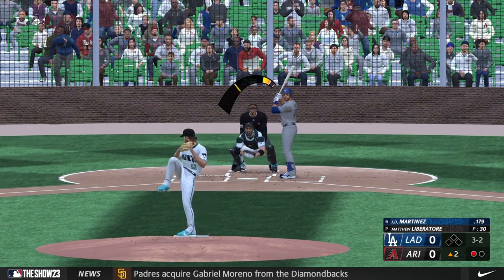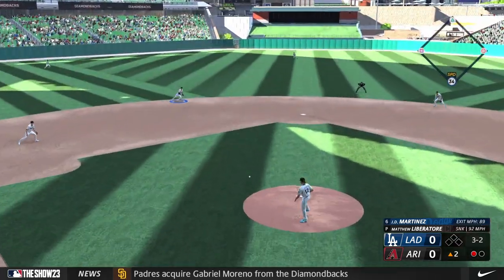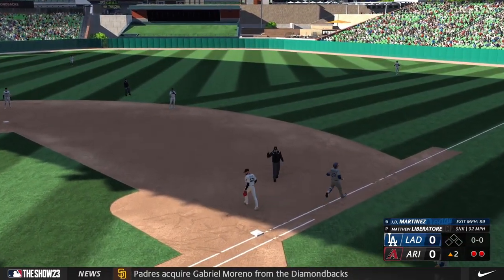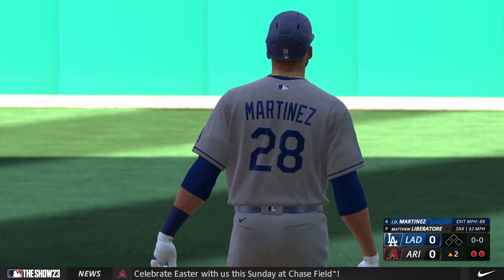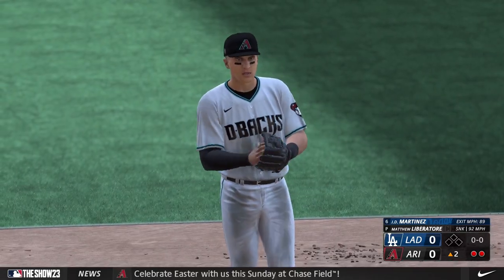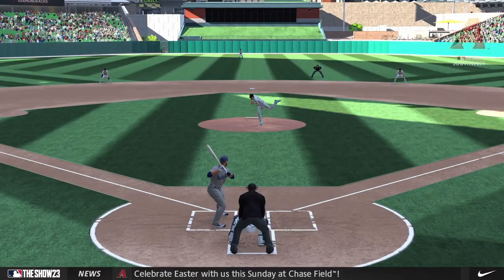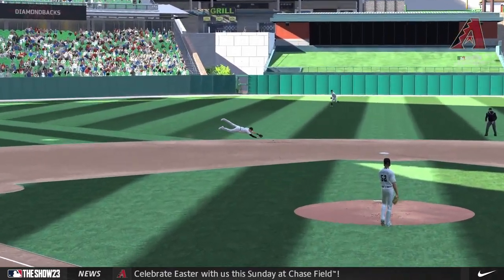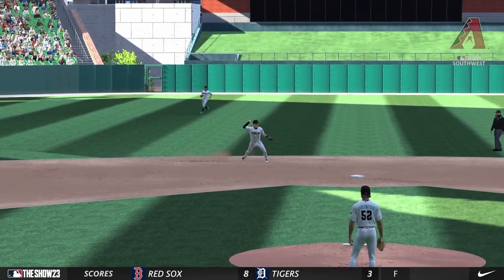D-Backs Highlights || AHMED With the Diving Stop in Game 3 (MLB The Show 23)